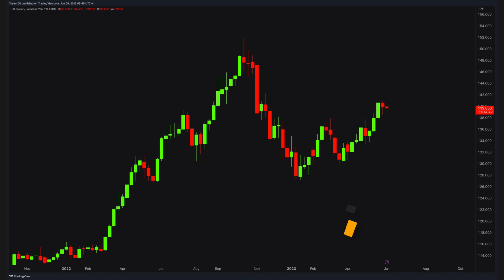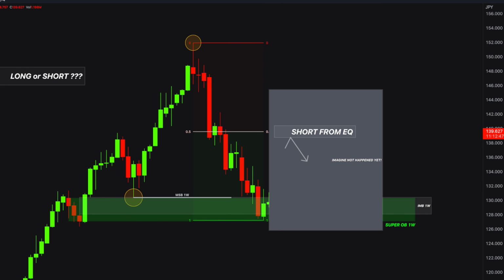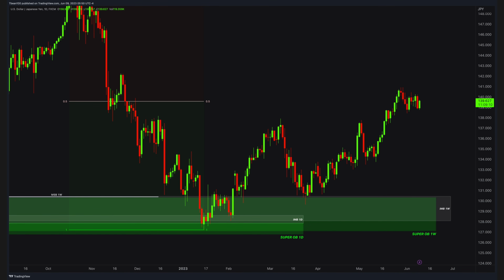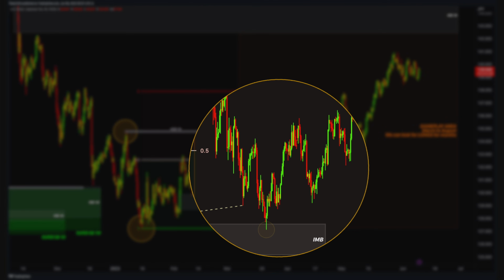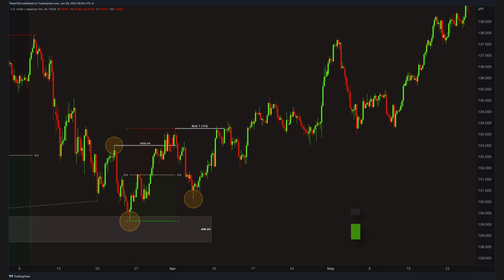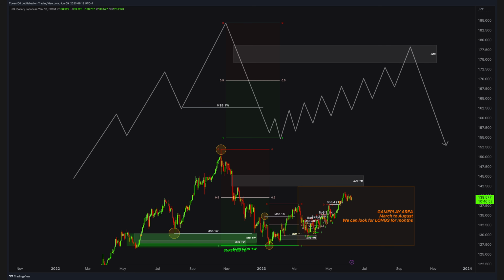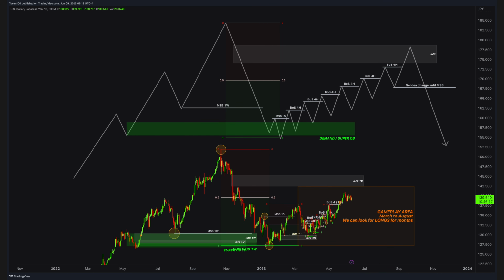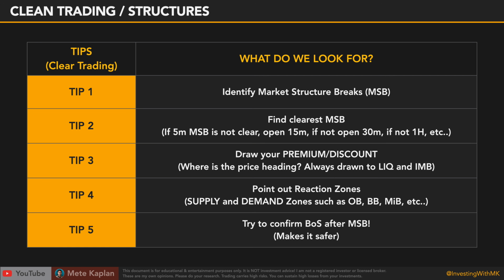ORDER BLOCK STRATEGY with Market Structure! When to LONG or SHORT the Asset! SECRETS Revealed!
✅  Description:

How to find BEST ORDER BLOCKS? How to trade MARKET STRUCTURE and BREAK of STRUCTURES?
How to use CHOCH? Best ICT Strategy!

✅  Chapters:

00:00 Intro
00:25 Free Trading Course
00:42 Disclaimer
00:56 How to Decide LONG or SHORT with Market Structure?
02:58 Importance of MARKET STRUCTURE BREAK
05:13 SECRETS of Break of Structure!
06:10 FULL GRAPHICAL STRUCTURE EXPLANATION
07:45 5 Important TRADING TIPS